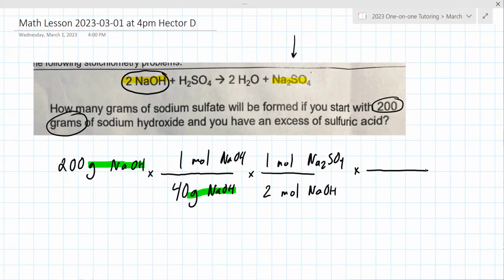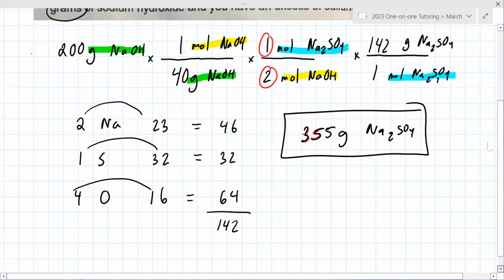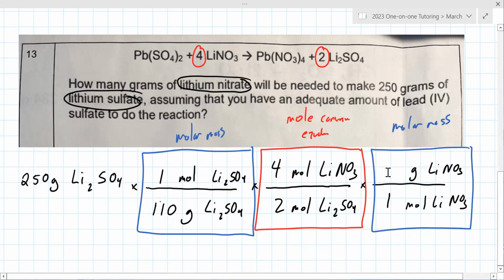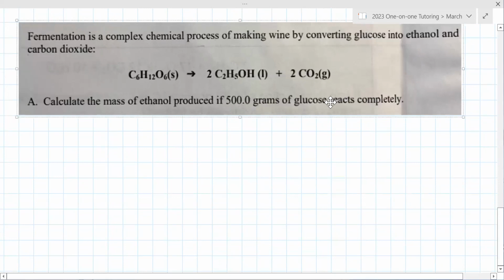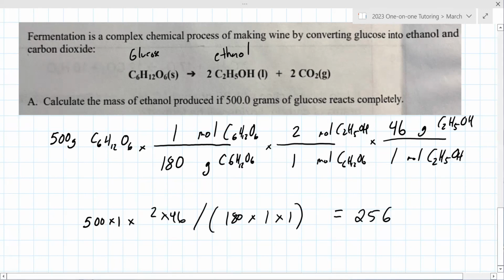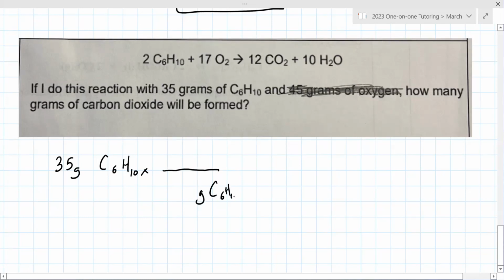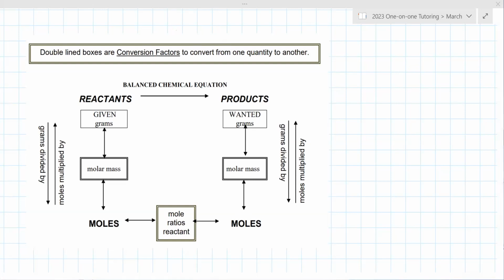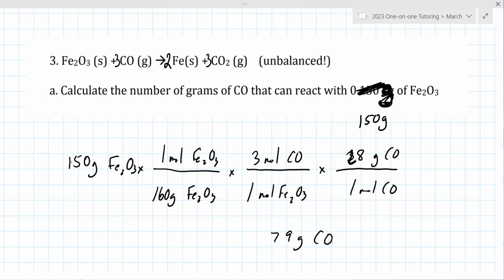High School Chemistry Lesson [2023-03-01 at 4pm MST Hector]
This lesson covered topics in Chemistry including stoichiometry conversions from reactants to products.